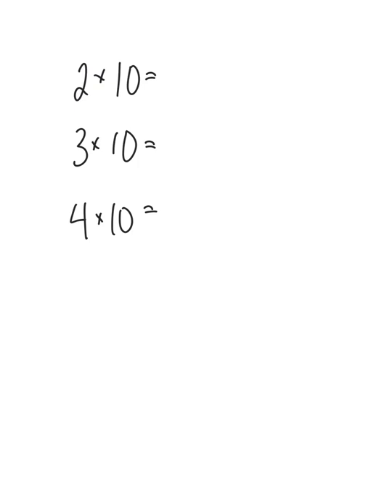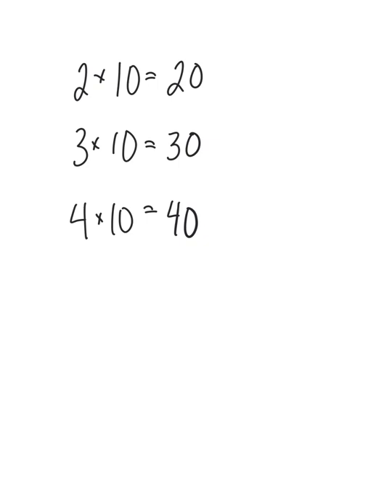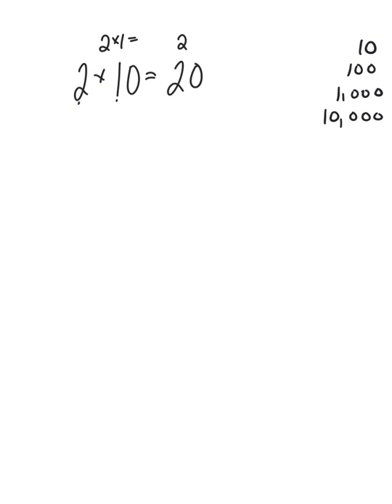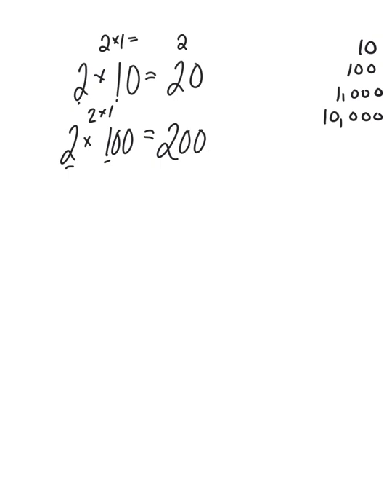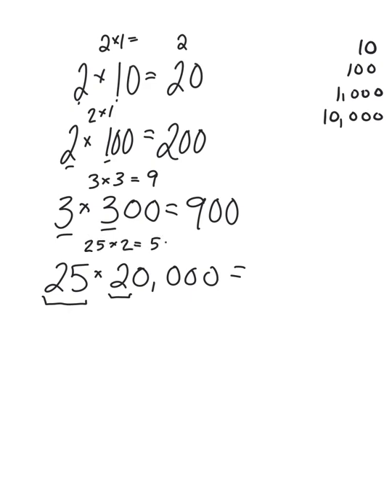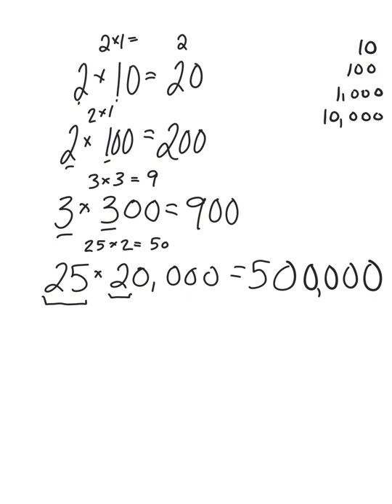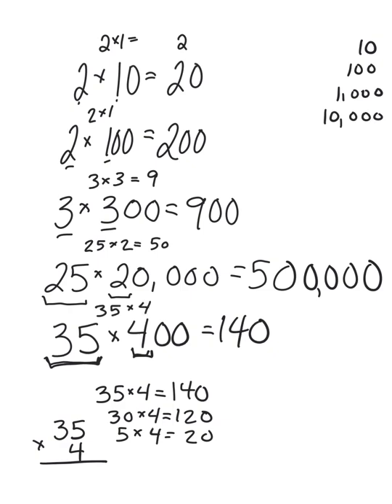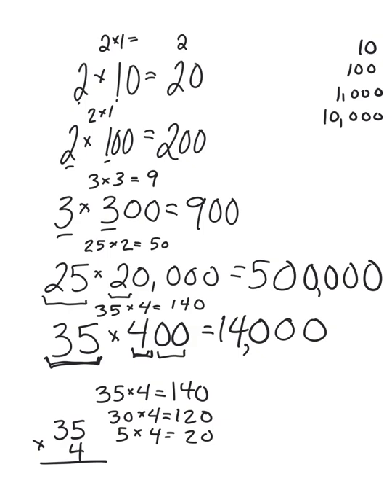Multiplying by powers of ten